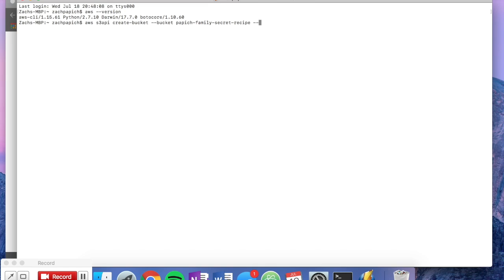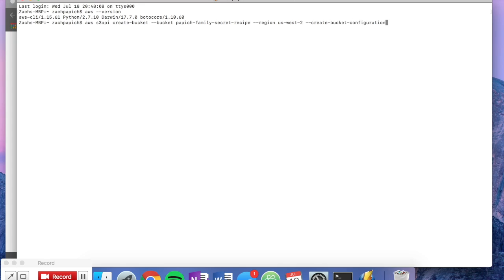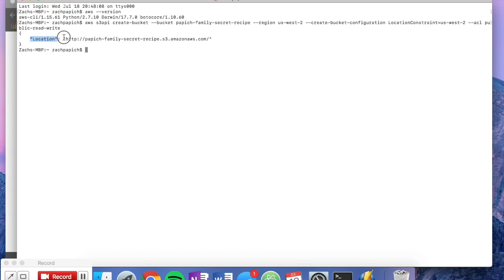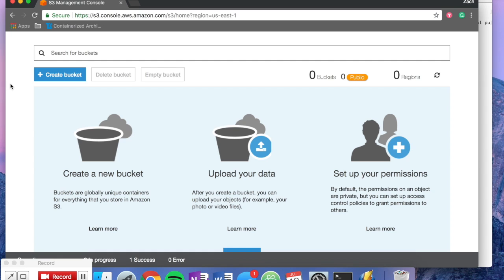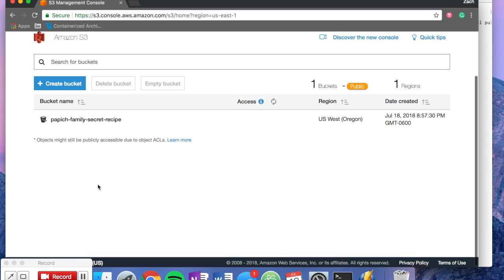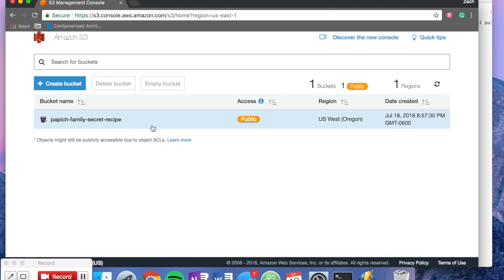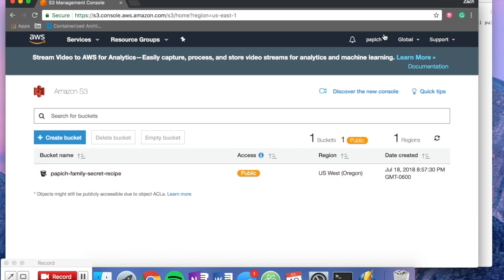Creating an AWS S3 bucket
How to create an S3 bucket in Amazon Web Services. Instruction video for IS1120